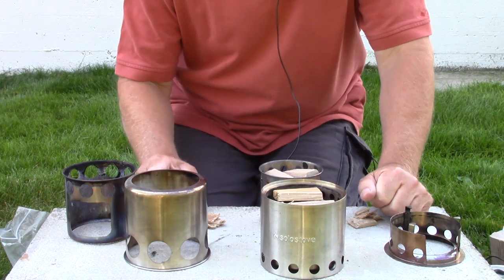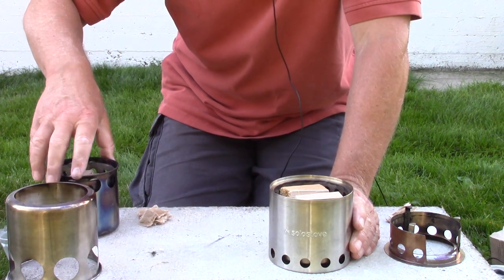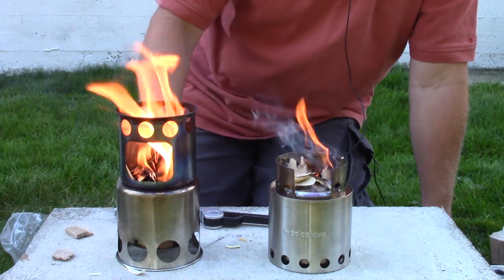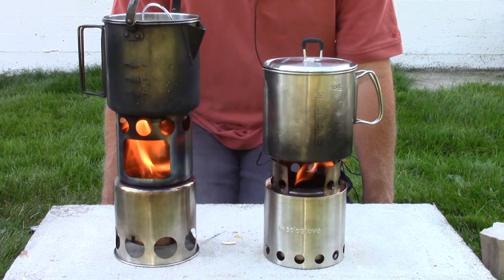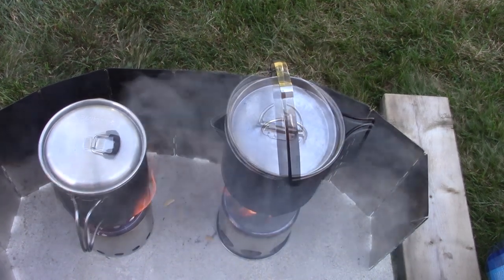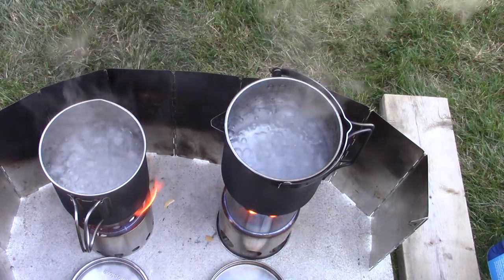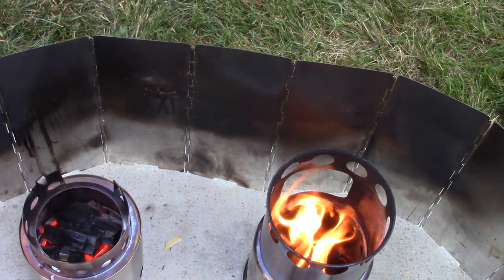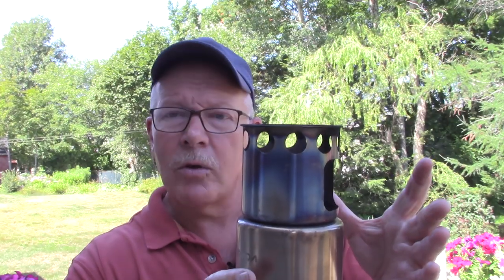Solo Stove & 900ml Pot VS Lixada Tower Stove & Camelwil 1.2l Pot - Part 2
In part 2 or this two part video I conduct the side by side test of the Solo Lite and 900ml stove and pot set against the Lixada Tower Stove and Camelwil 1.2L set with some unexpected results